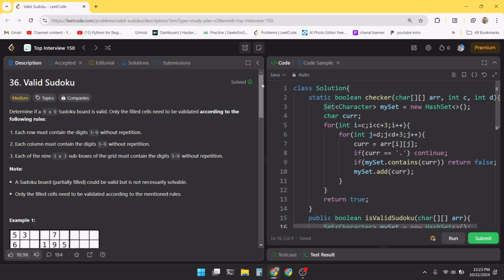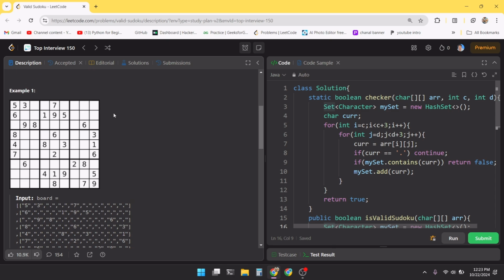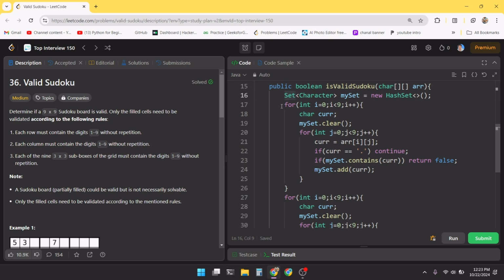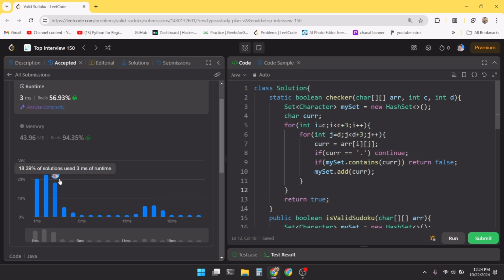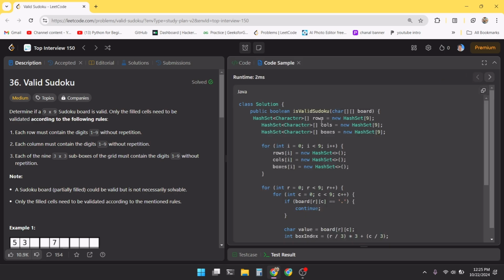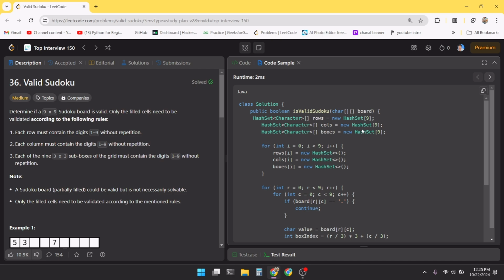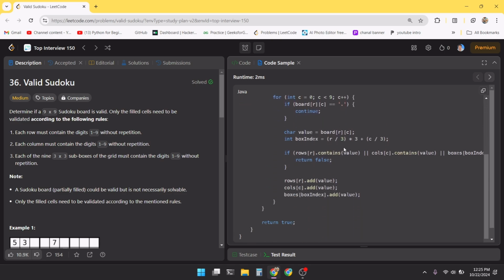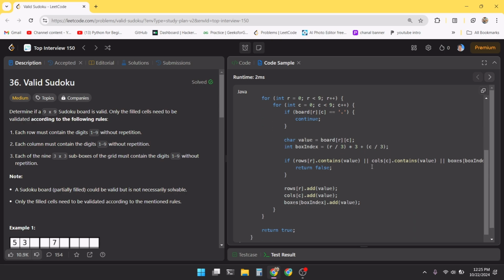Day 24 of 110 days of coding challenge.